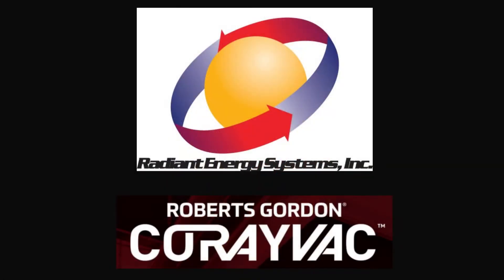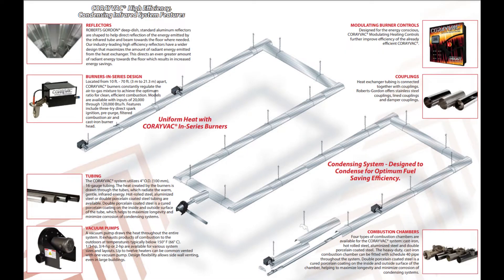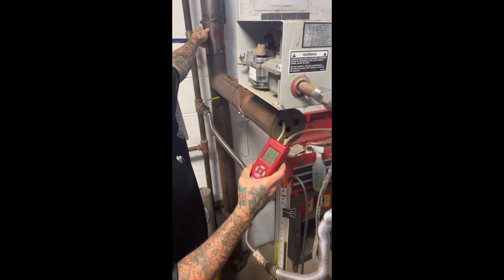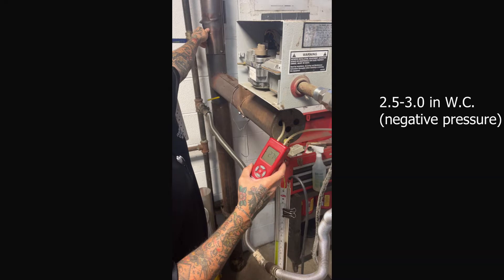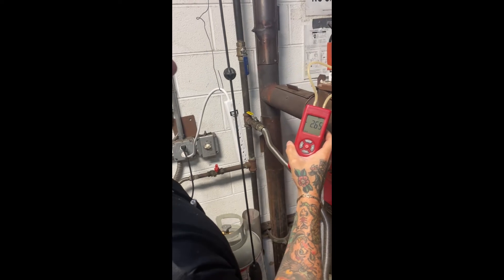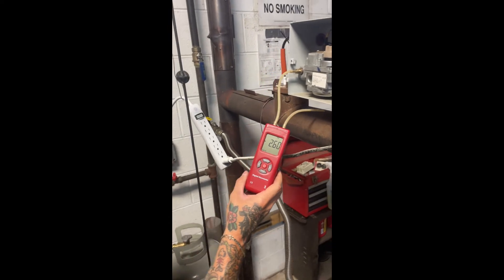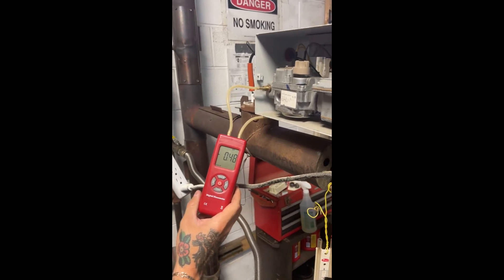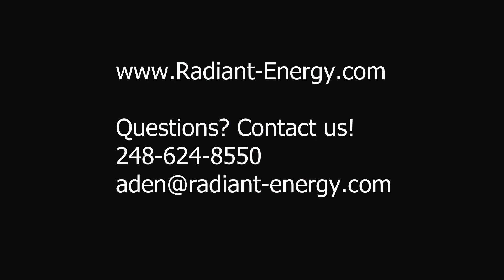Roberts Gordon CoRayVac (CRV) Burner Setting Vacuum (B Series and E Series)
Radiant Energy Systems designs and supplies Roberts Gordon CoRayVac tube heater systems in Michigan and Northwest Ohio.

In this video, we discuss how to correctly measure and adjust vacuum pressure for correct CoRayVac operation.

Video Chapters:
00:00 CoRayVac System Overview
00:59 End Vent Vacuum
01:44 Mix Block Vacuum
02:40 Vacuum while firing
03:27 Replacement Parts